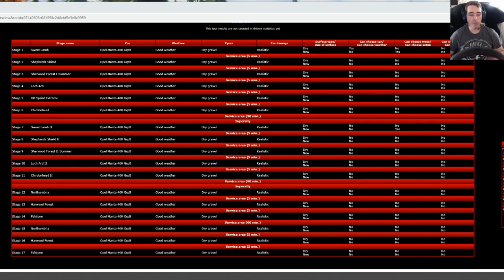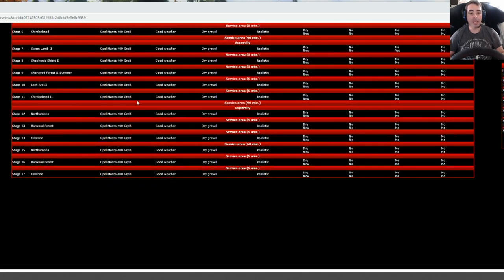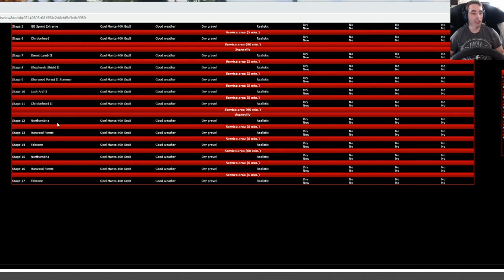JOIN NOW, Richard Burns Rally RallyUK2 RWD only